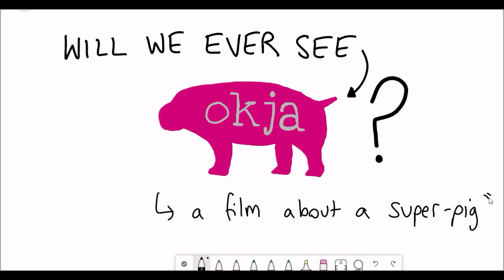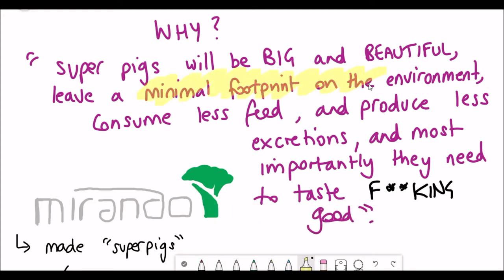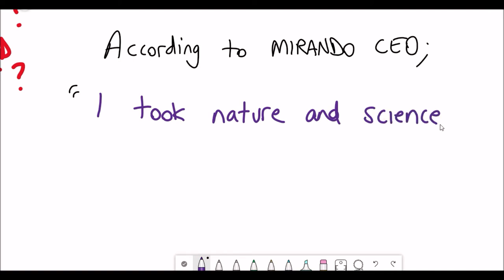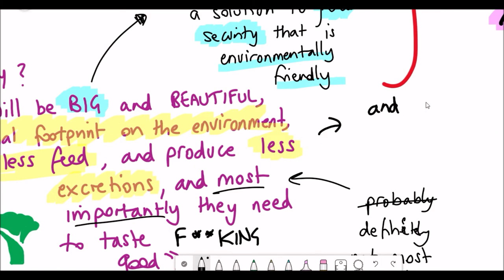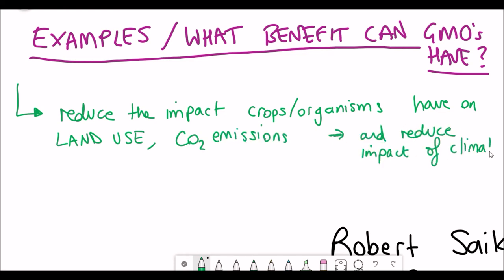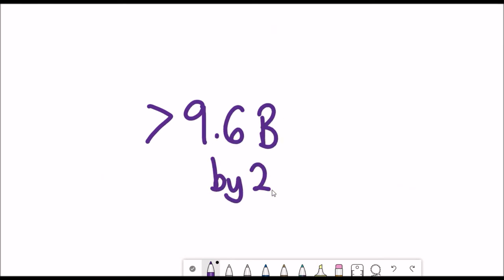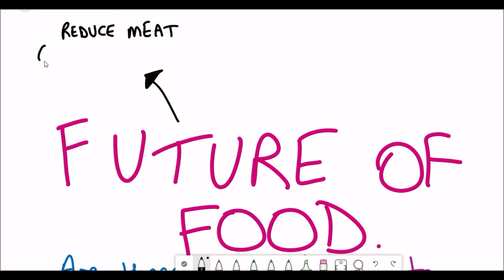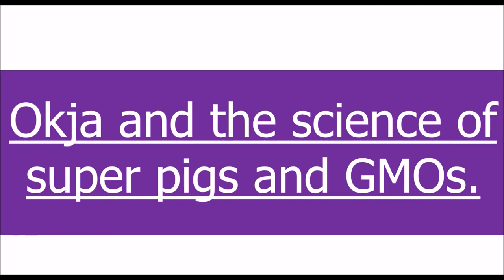Okja; science of superpigs, GMOs and future of food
Will we ever see super pigs like Okja? Unlikely, but the development of sustainable organisms and food crops is of high importance if food demand is going to be matched in an environmentally-friendly manner. One solution are the ever-controversial GMOs, but what actually are GMOs and what GMOs already exist? What other solutions are there? Plant-based meats and cultured meats such as Beyond Meat, Impossible, JUST Inc and Mosameat will be discussed.